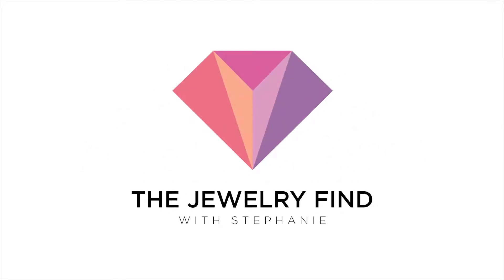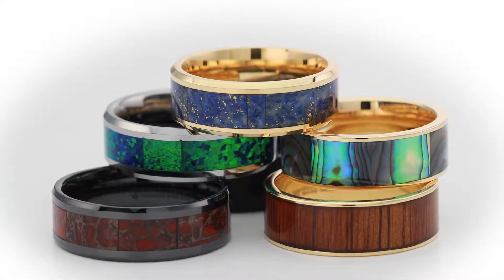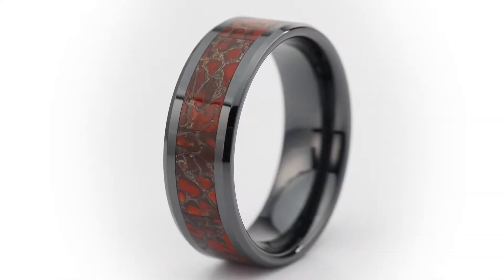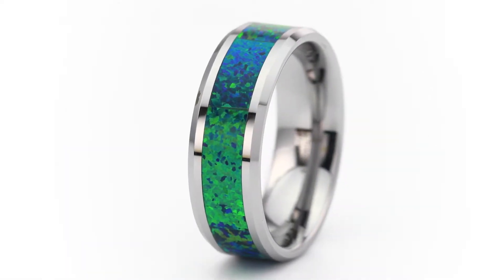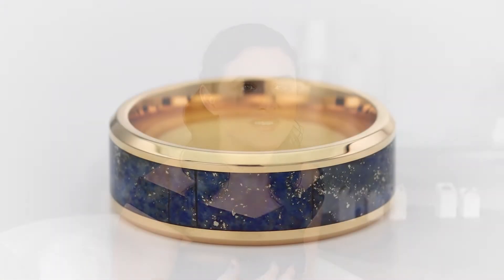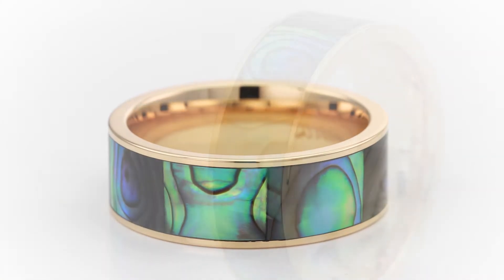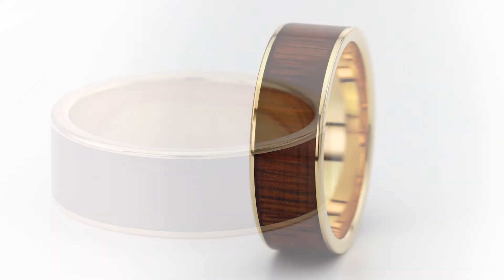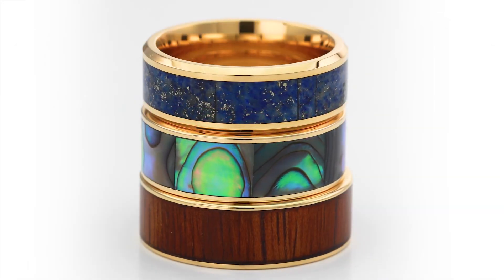Unique Wedding Rings at Abracadabra Jewelry/Gem Gallery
An introduction to our selection of creative wedding bands for men and women by Thorsten Rings. "This is not your father's wedding band..."